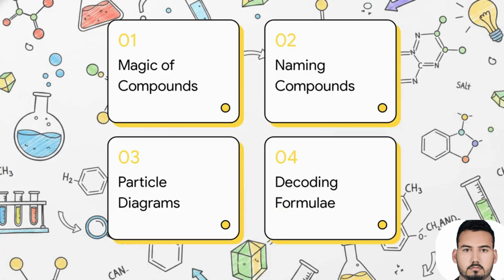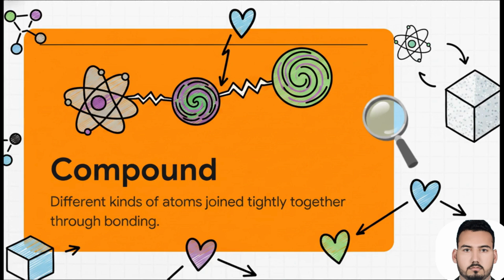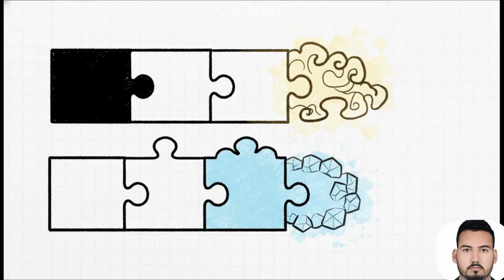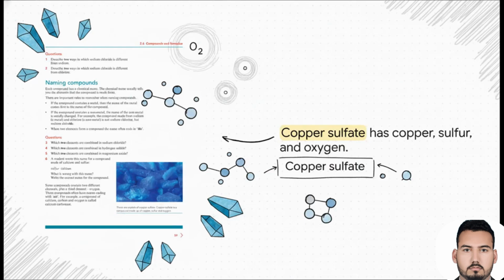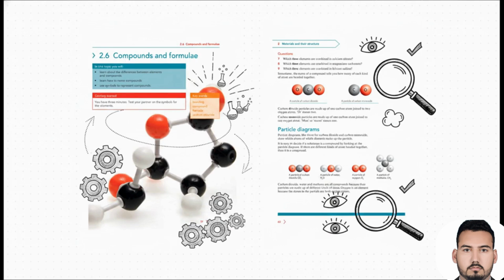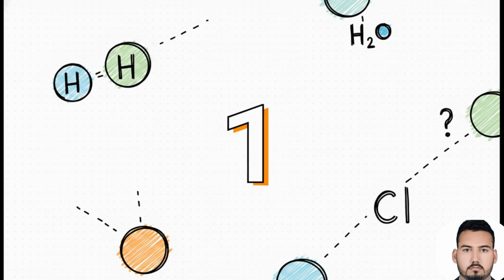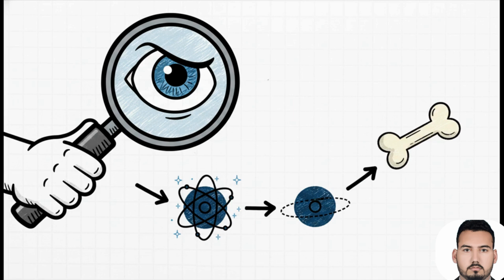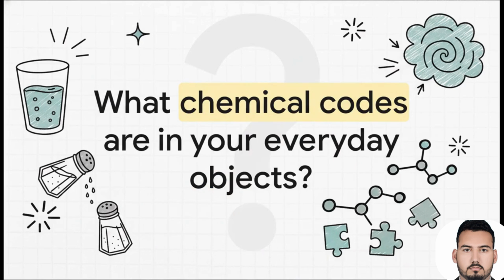2.6 Compounds and Formulae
A compound is a substance made when two or more different elements are chemically bonded together. Its chemical formula shows the types and numbers of atoms present, for example, H₂O for water and CO₂ for carbon dioxide.